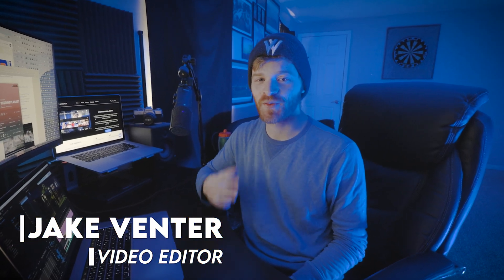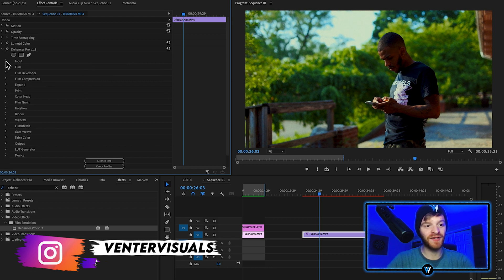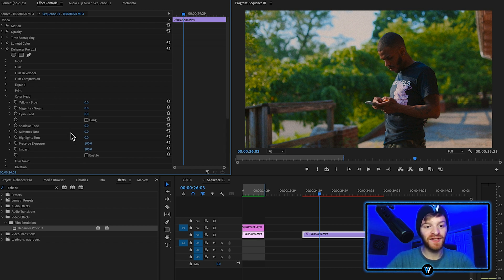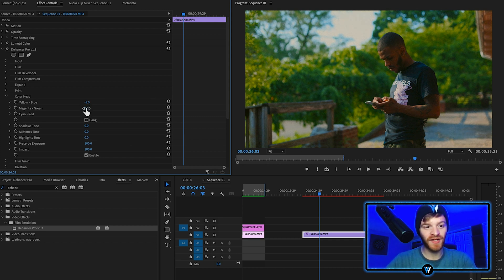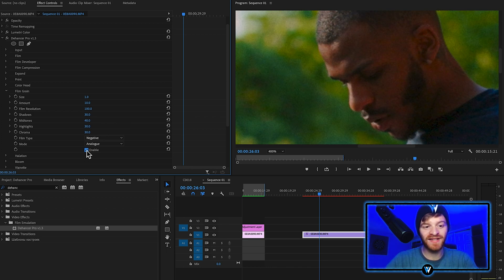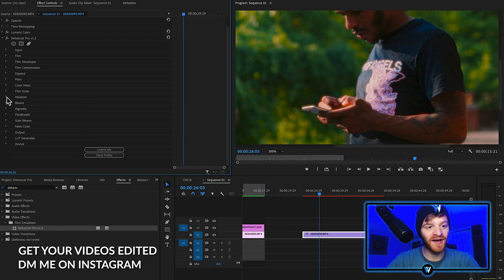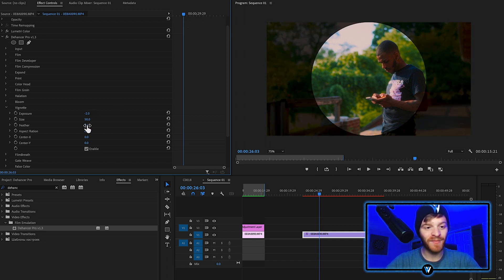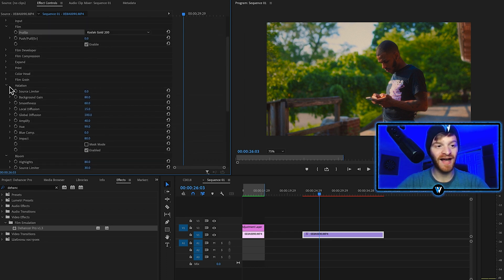BEST COLOR GRADING PLUGIN | Dehancer Pro 2025 (Tutorial)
Nowadays, camera quality keeps getting better and better.  We are now exposed to consumer grade cameras shooting in 8K quality and Higher.  While these cameras have insane features, I’ve noticed many filmmakers fighting against the grain and trying to achieve a more authentic film look.

Many of us grew up watching movies shot on film cameras and not digital cameras.  Film cameras give footage a distinct look through qualities like grain, bloom, halation and color.

Dehancer Pro is an incredibly powerful film emulation plugin that can make any video look like it was shot on a classic film camera.  It provides a variety of ways to make your footage look more stylized and cinematic.   It’s extremely useful when blending your edit and effects together once you finish your project.

Within the plug-in, you’ll see conversion profiles for most consumer grade cameras that can shoot in LOG, however if your camera can’t shoot in LOG this plug-in will still work for you. It just works best with LOG capable cameras that can shoot flat.

Dehancer comes with 60+ film profiles that match the look of some of your favorite films.

Chapters
0:00 - Intro
0:15 - Setting up Dehancer Pro
0:30 - Film Profiles
1:50 - Film Grain
2:15 - Halation
2:45 - Bloom
2:55 - Nighttime Shots
3:50 - End Result
4:10 - Outro / Free Editing Pack